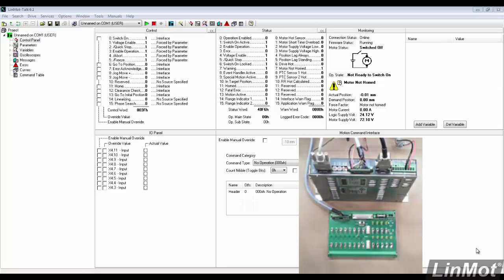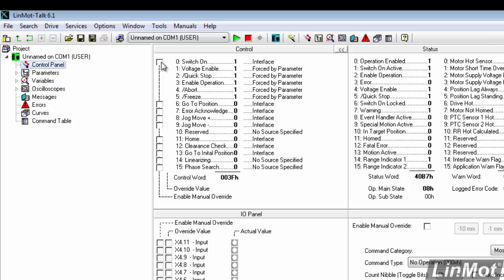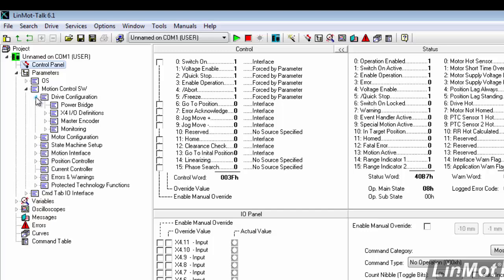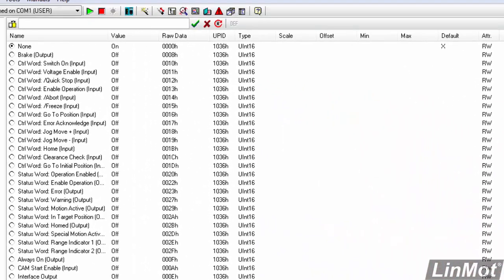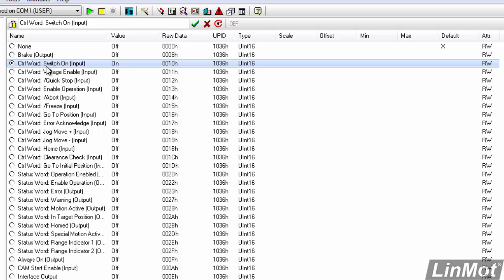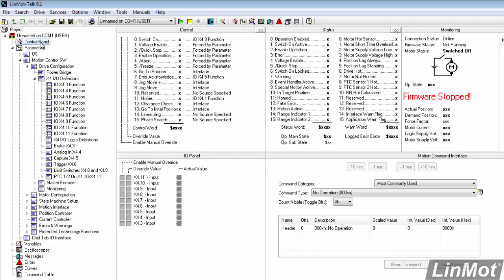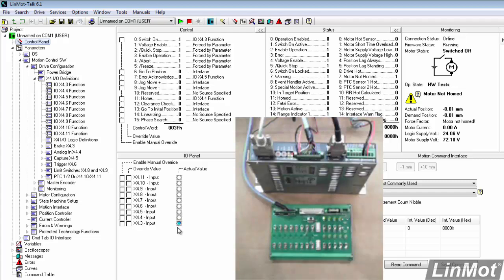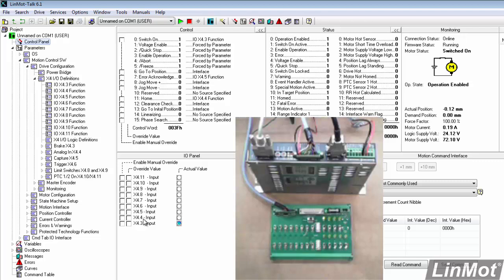LinMot Talk Configuration - Discrete IO Part 1: Inputs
This short video in a series of instructional videos produced by LinMot walks the user through setting up discrete inputs and outputs using LinMot Talk 6.1 - Part 1 focuses on the inputs.